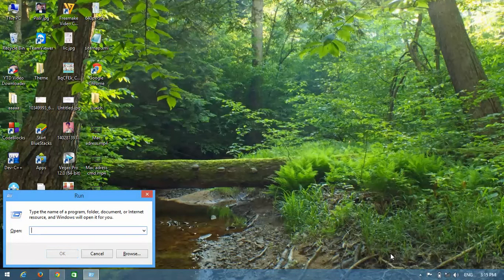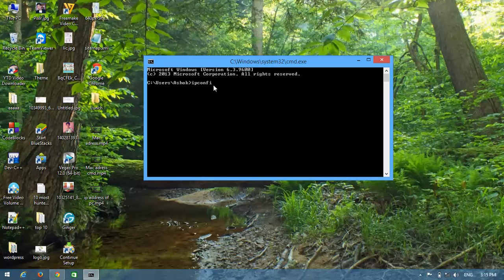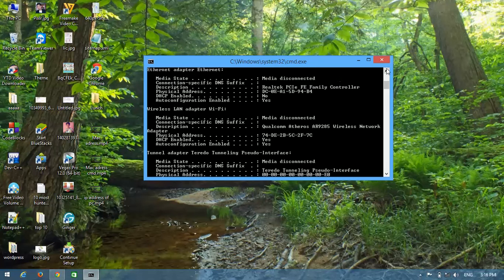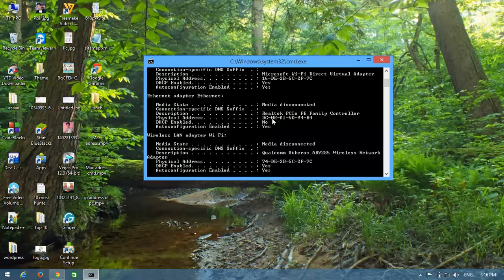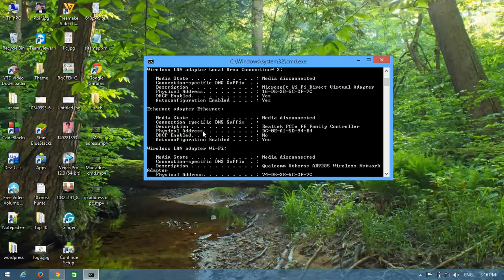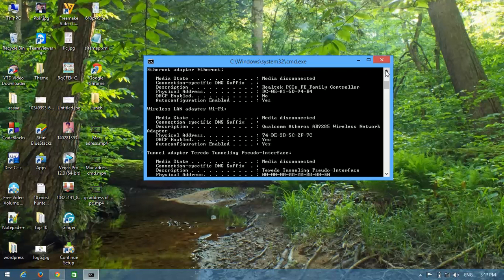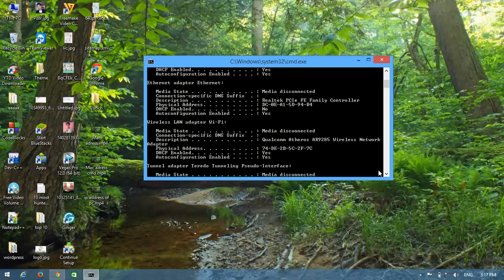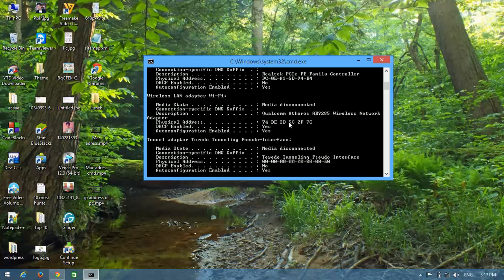Find out your Pc's Mac Address (Via Command Prompt)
Get your computer's mac address via cmd in windows